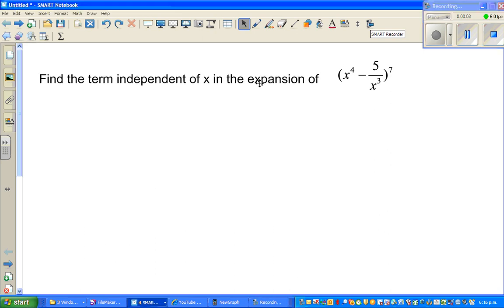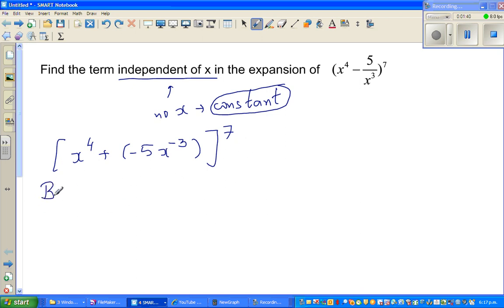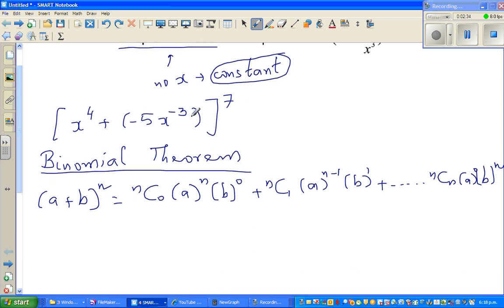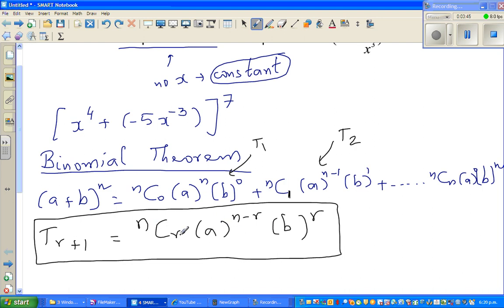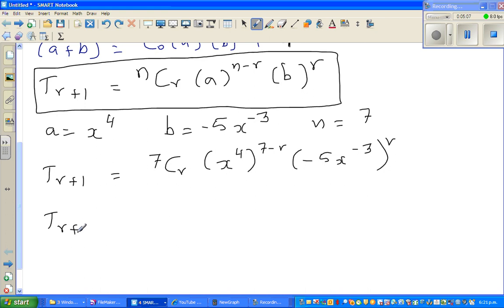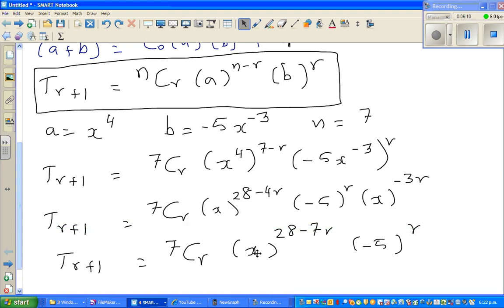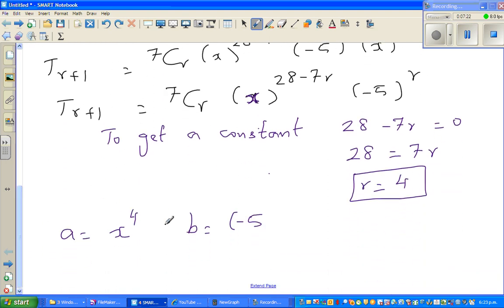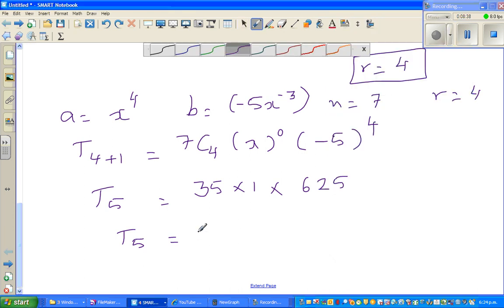Finding the constant term by using Binomial Theorem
In this video I have used Binomial Theorem to find the  constant  in the expansion of (x^4-5/x^3)^7